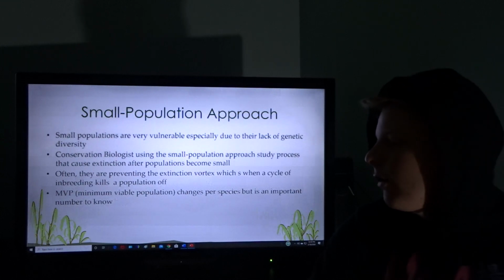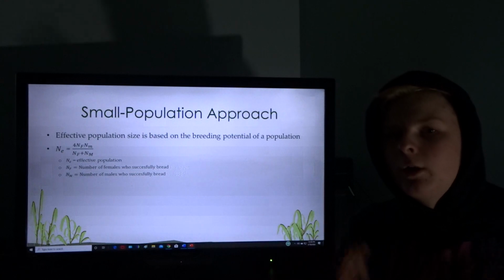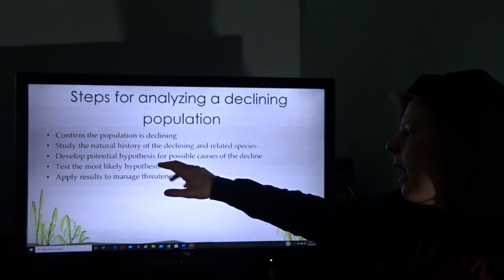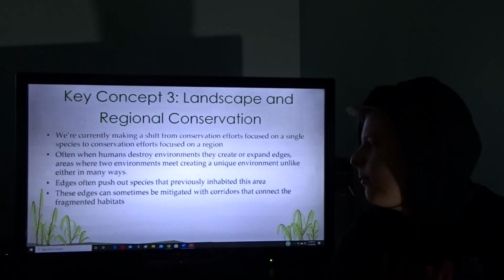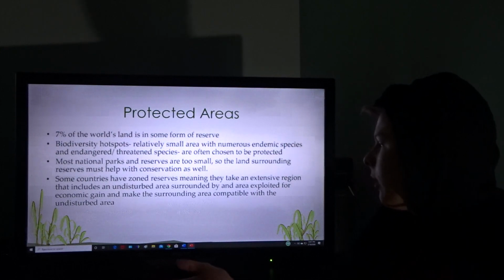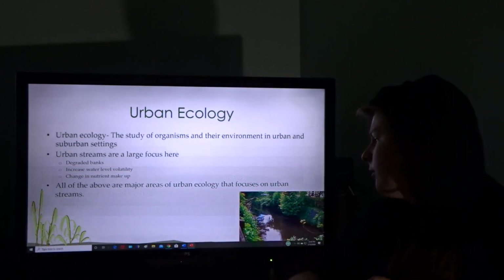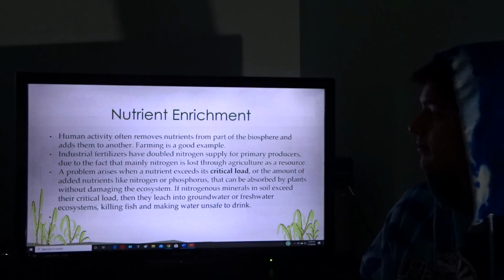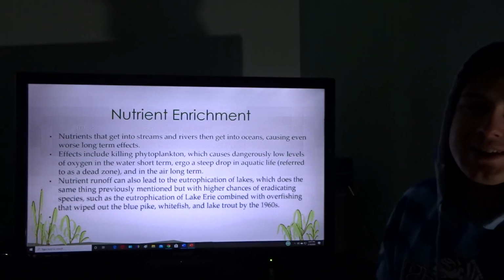AP Bio Campbelll Chapter 56 Conservation Biology and Restoration Ecology Part Two of Three